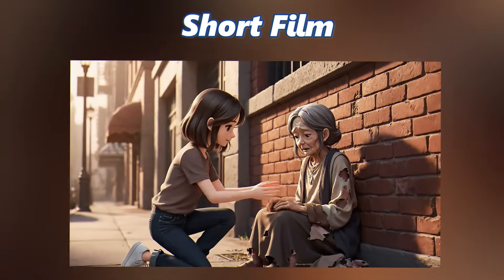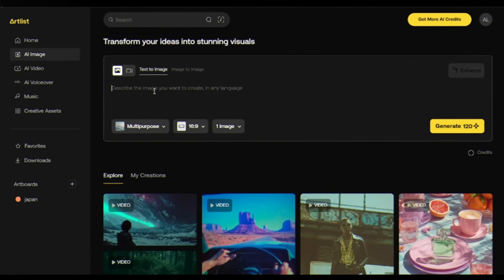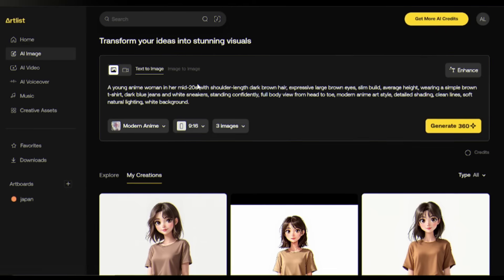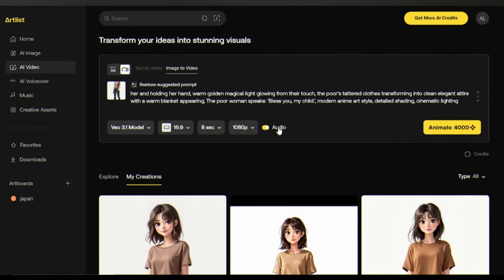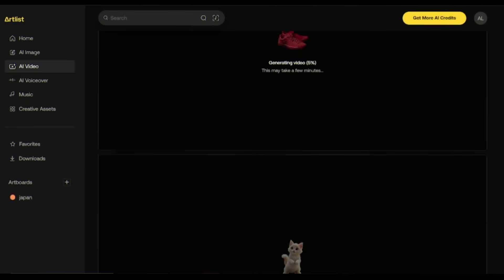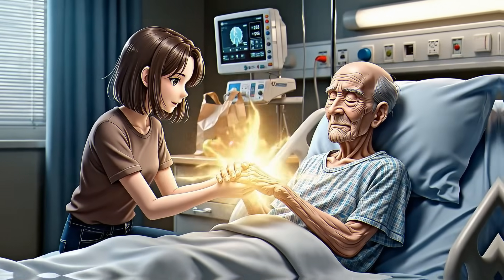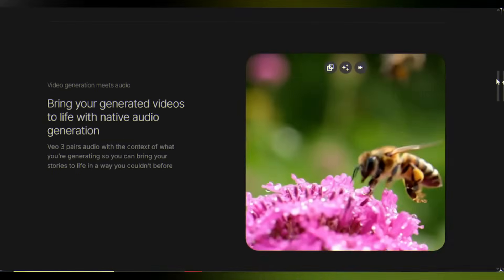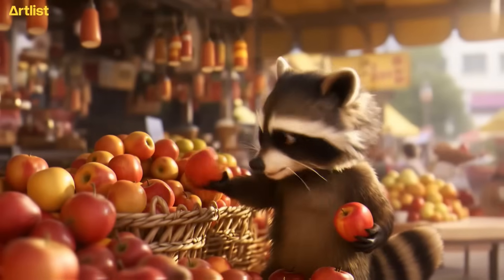NEW AI Video Generator To Create Short FILM Using SINGLE Image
NEW AI Video Generator To Create Short FILM Using Single Image. AI video maker that can convert text into videos as well as Images into a film with Consistent Character. Try Now we can create Short film using Google VEO 3.1 Video Generation Model. Artlist IO is a content creator hub where a user can get all popular video models as well as all image generation models. In this video we use Artlist IO to create a short film using AI Video Generator Google VEO 3.1. Let's take a look of NEW AI Video Generator To Create Short FILM Using Single Image.

🎬 Other Videos You Might Enjoy:

NEW AI That Turn Your Idea Into Cinematic Videos & Commercial Ads | Sora 2 AI Video Generator
Next Gen AI Video Generator: Text to Cinematic Video + Video to Anime (Kling 2.5 + Artlist IO)

Video Breakdown :
00:00 Create Short Film Using AI
00:34 Introduce Artlist IO : Video Model, Free Music And More
01:00 AI Video : Text To Video And Image To Video
01:18 Create Short Film Character and Maintain Consistent Character
01:50 Image To Video Generator AI in Artlist IO
02:10 Create Cinematic Videos Using Google VEO 3.1
03:38 AI Generated Short Film Using Image To Video AI
04:30 Artlist IO Review Features And Pricing

What You Will Learn From This Video :
How To Create AI Film Using Text And Images
How to write a script and generate consistent character images
Turn Images Into videos With AI
Ai Video Generator That can Create Movies